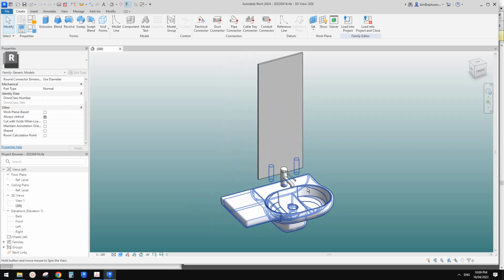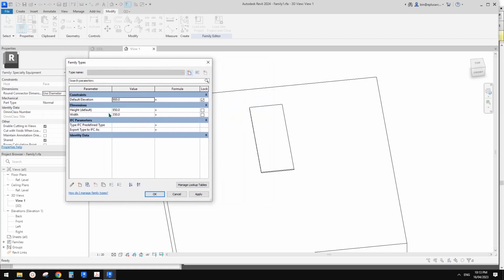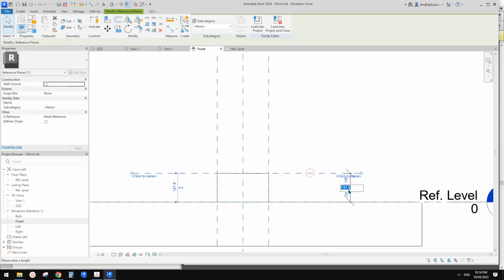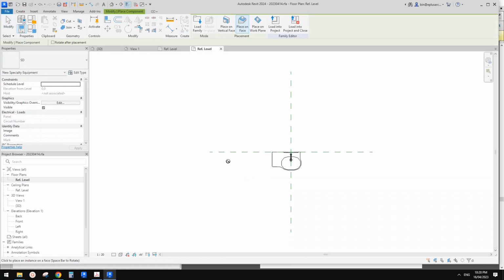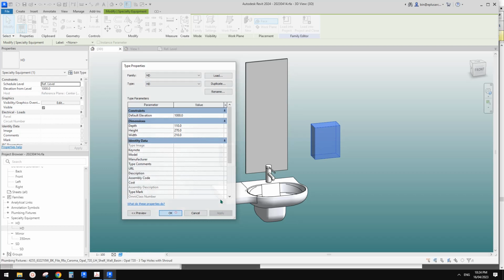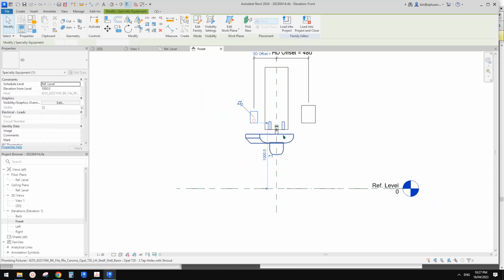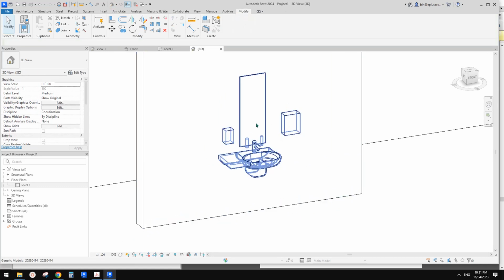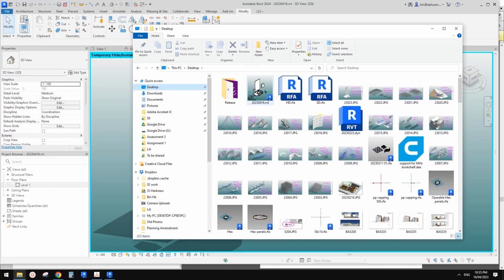23024 - Revit Family Modelling Basics EP2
Let's continue with the exercise and discuss category, parameter, family name, type name, and other related things. Also, remember to add the Flip Arrows by going to the floor plan in your family and selecting the Double Horizontal Control option from the Create Tab.